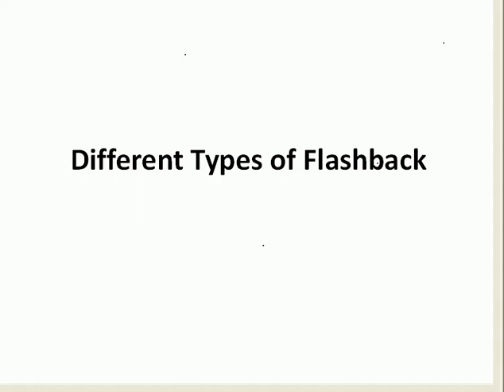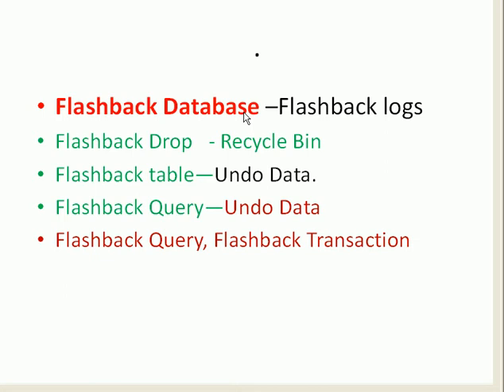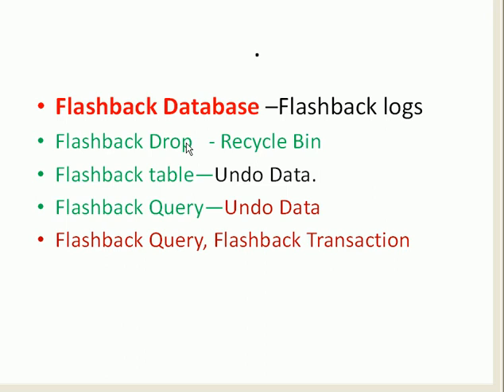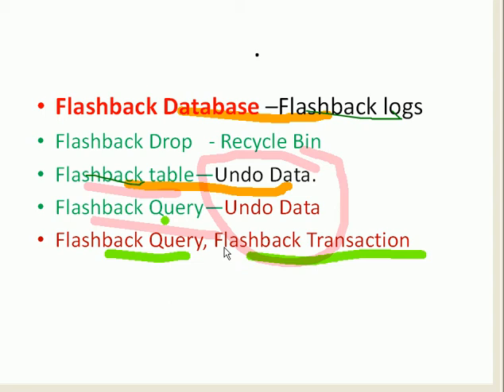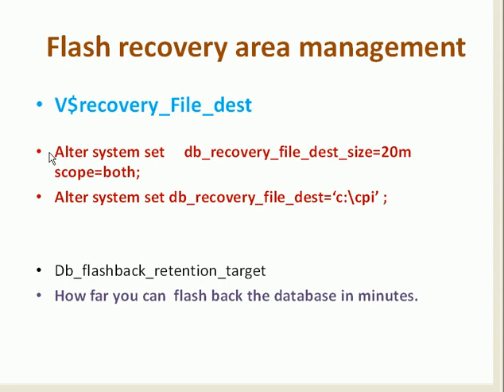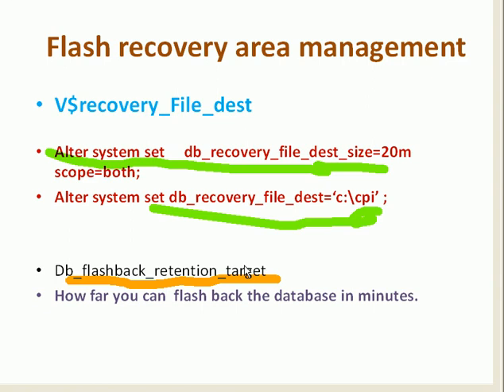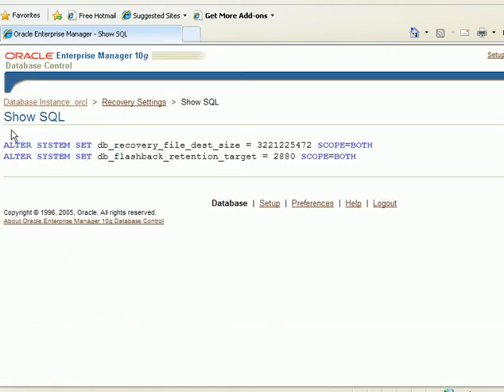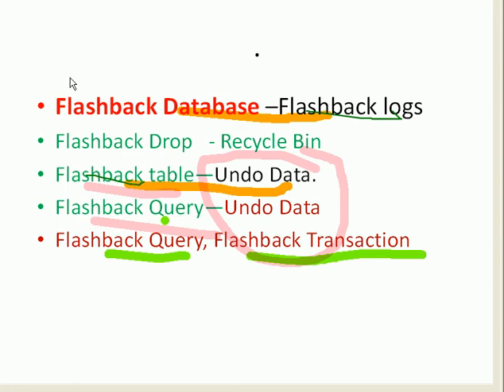flash back database and oracle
Flashback  database flash back query  flashback drop